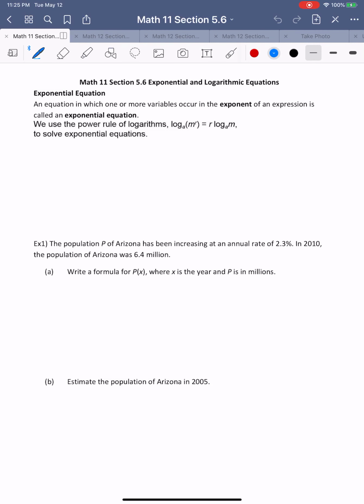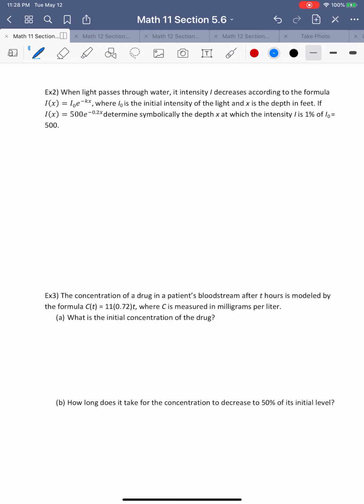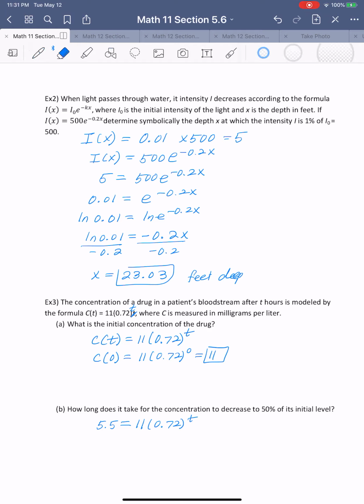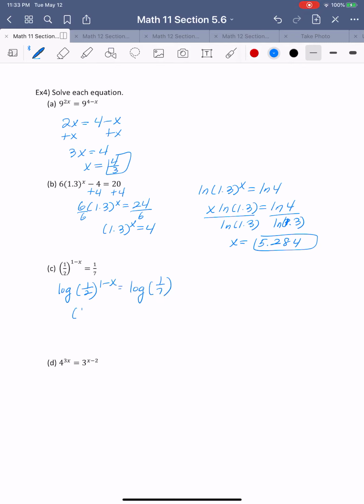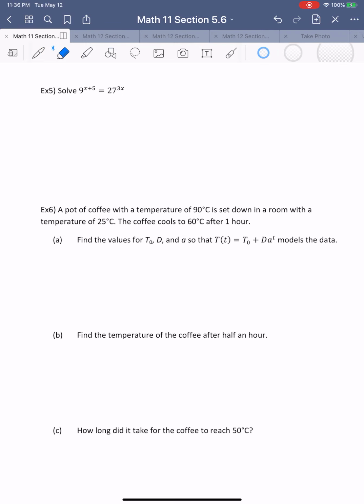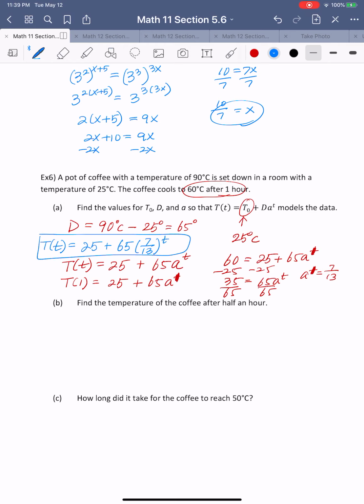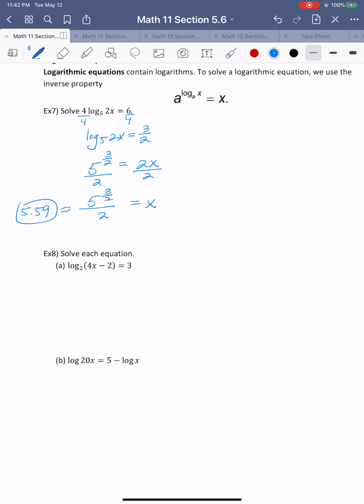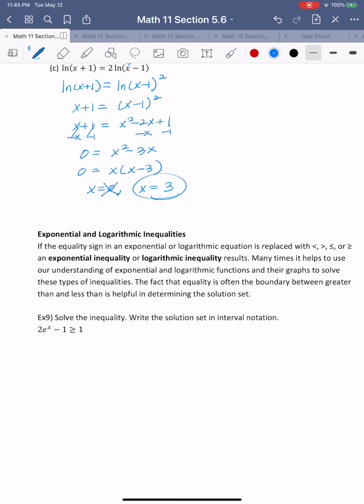Math 11 Section 5 6 Video Lecture